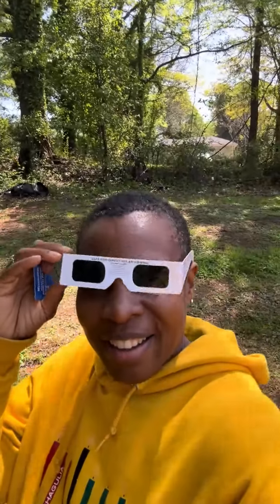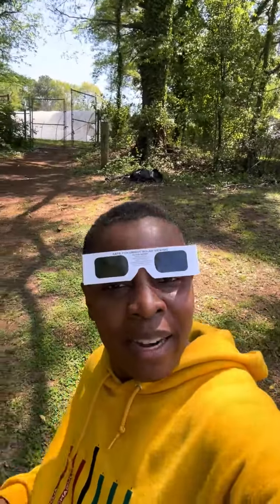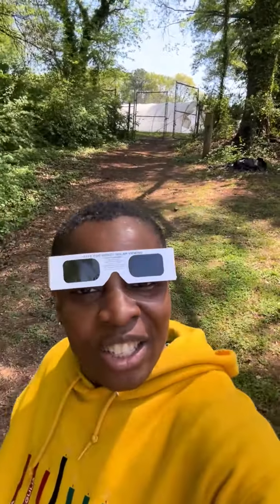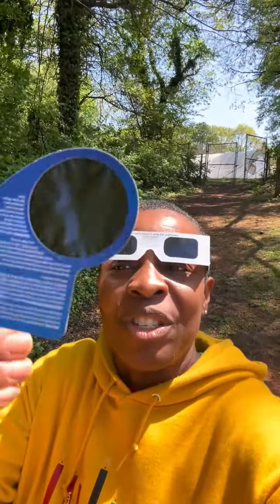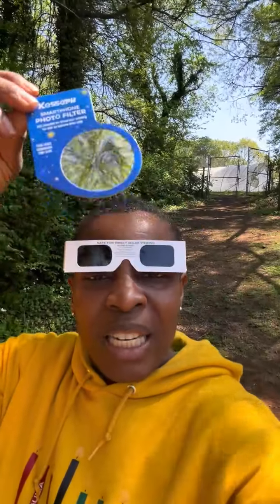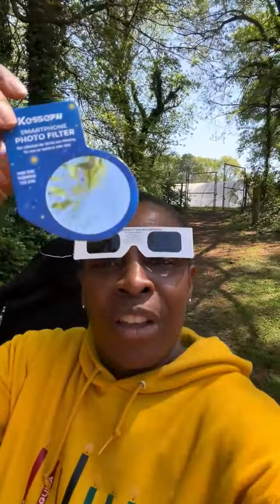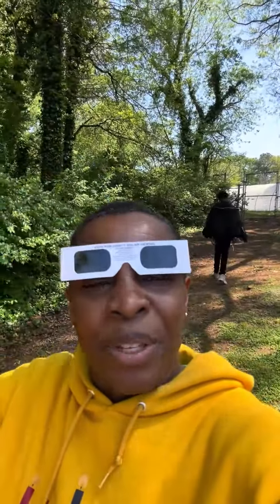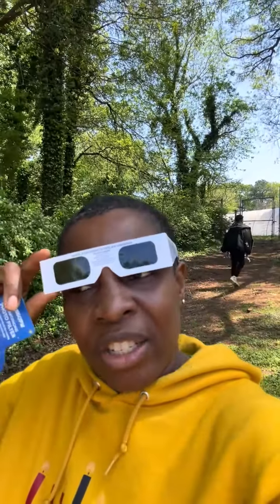HOW I SAW THE SOLAR ECLIPSE?